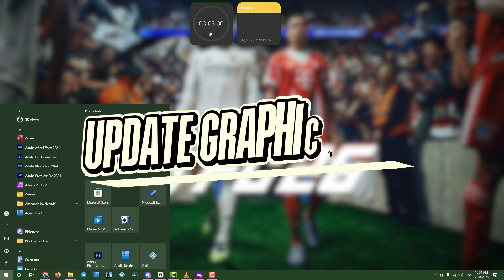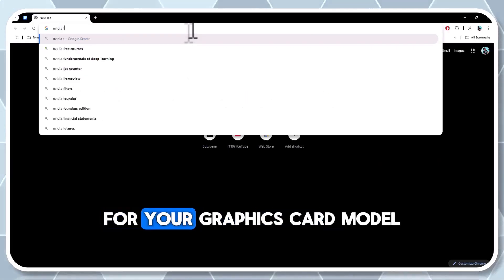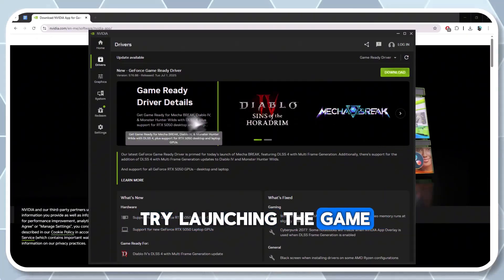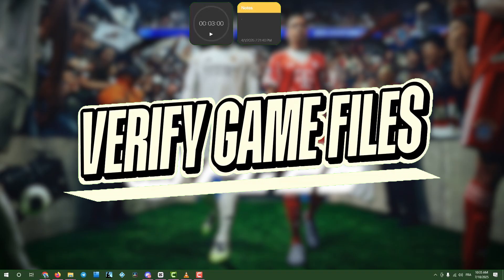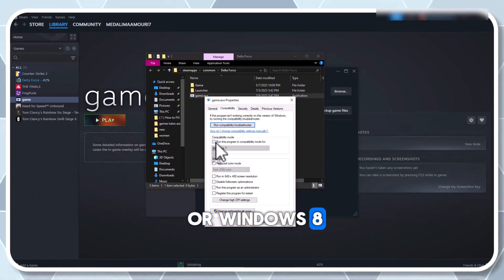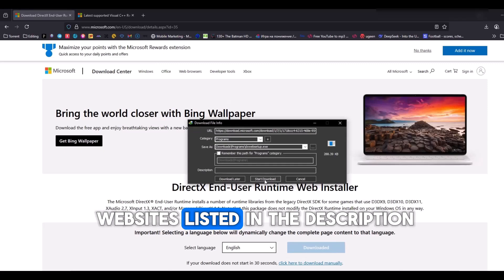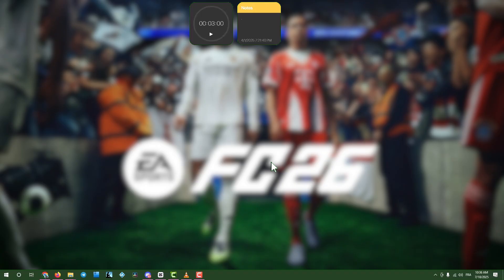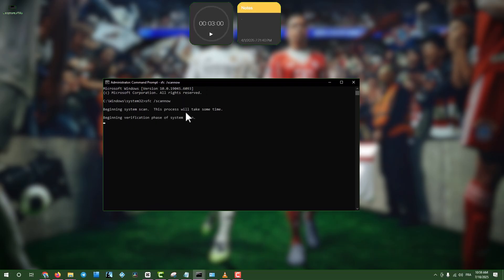How to FIX EA Sports FC 26 Black Screen! (Step-by-Step Guide)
Fix black screen issues in EA Sports FC 26 on Windows 11/10 for PC and laptops. Get back to playing matches with these steps to resolve display problems.

Update Drivers and Software

Troubleshooting Guide for EA Sports FC 26 Black Screen Issues
Fix black screen, game not working, and display issues.

Update your graphics drivers and software using the links above.

Verify game files through Steam or EA App.

Run the game in compatibility mode for Windows 10.

Disable fullscreen optimizations in the game’s executable properties.

Reinstall the game if the issue persists.

Video Chapters

00:00 Introduction to Optimizing Graphics for Gaming

00:10 How to Update Graphics Drivers via Device Manager

00:32 Download the Latest Graphics Drivers for Peak Performance

01:06 Adjust Graphics Settings to Boost Game Quality

01:31 Verify Game Files to Fix Crashes and Errors

02:21 Install DirectX and Visual C++ Files for Game Compatibility

02:57 Check for Windows Updates to Enhance System Stability

03:10 Run System File Checker to Repair Corrupted Files

03:30 Outro: Final Tips for Smooth Gaming Performance